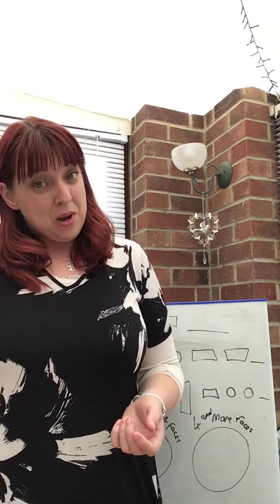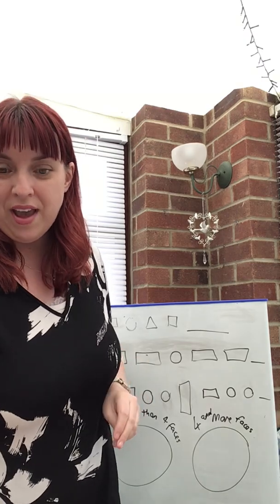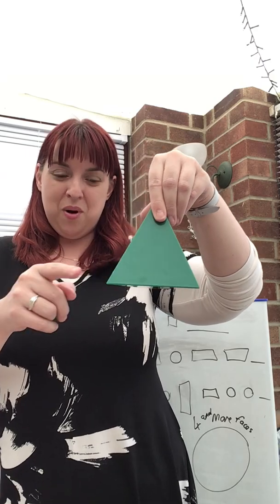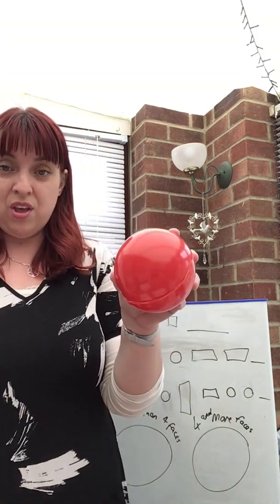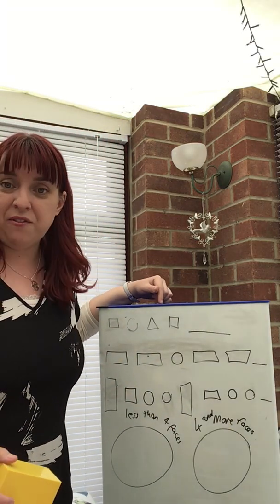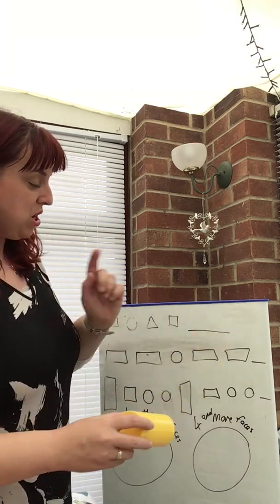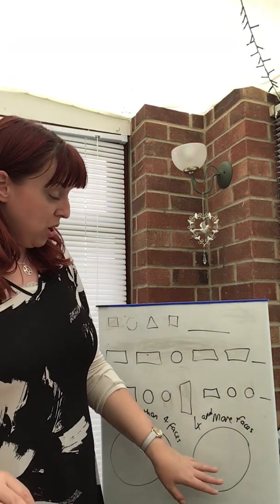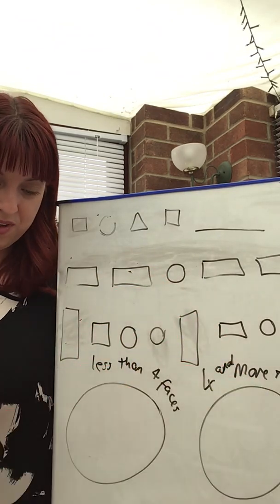Introduction to 3D shapes (East Wittering)